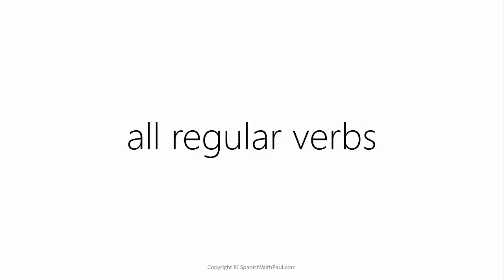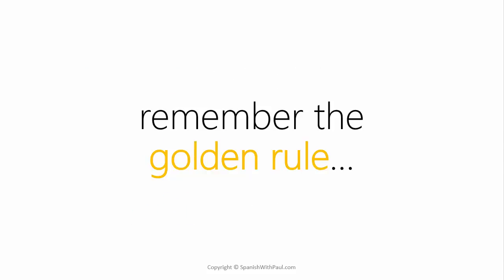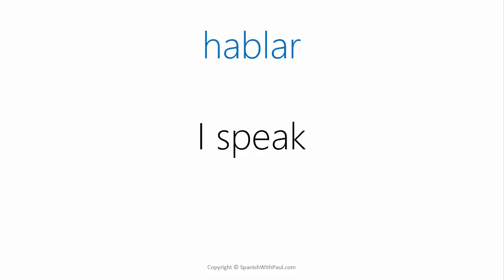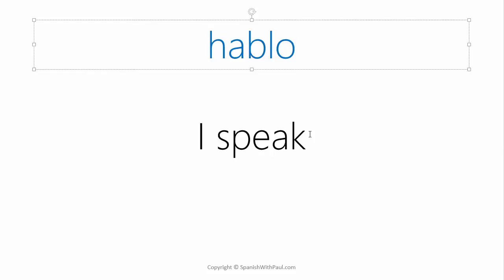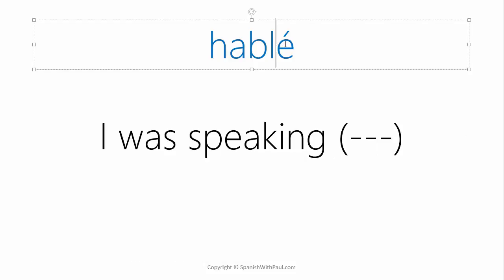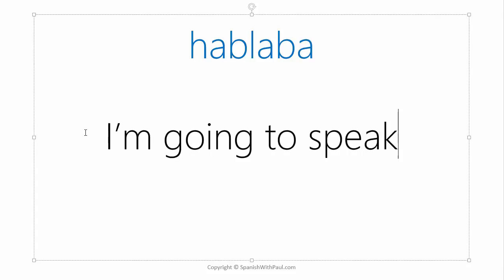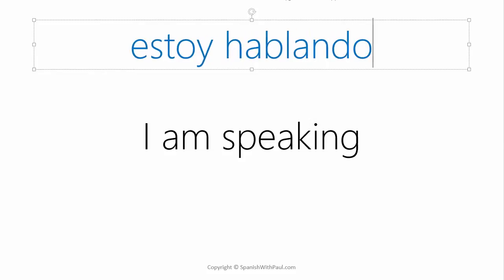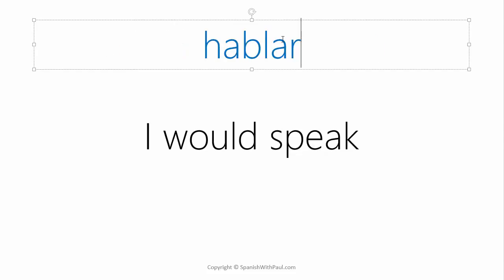Level 8 18